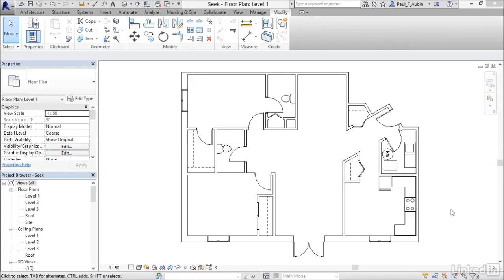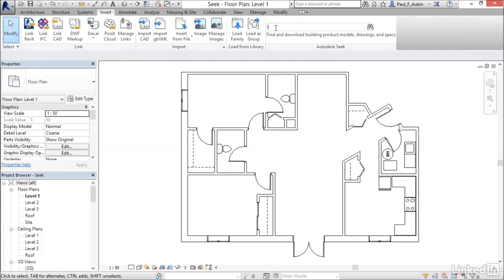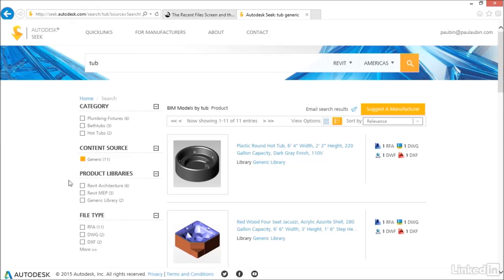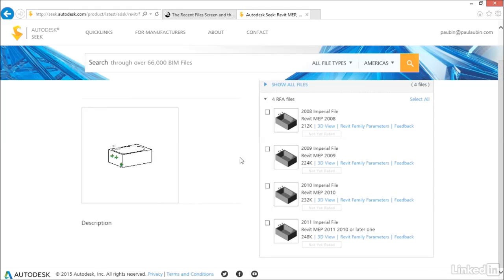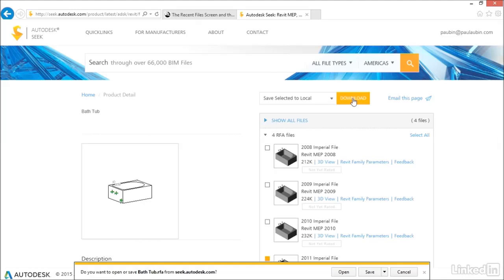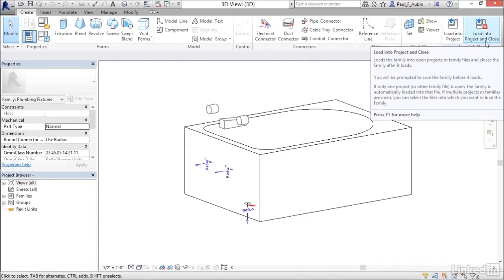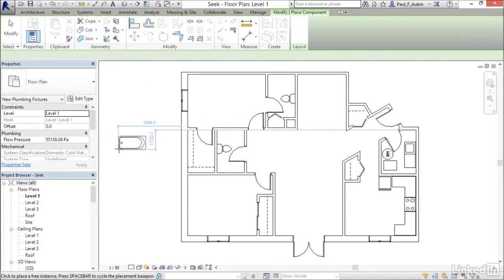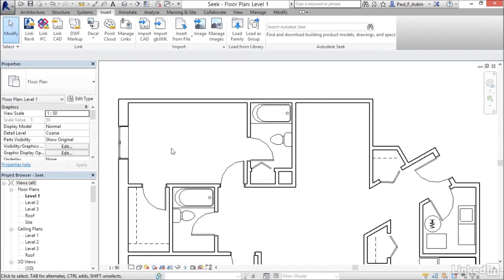20) Using Autodesk Seek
Using Autodesk Seek